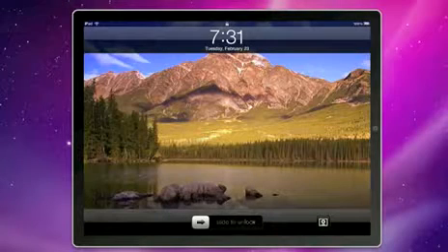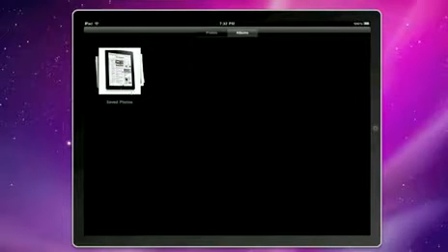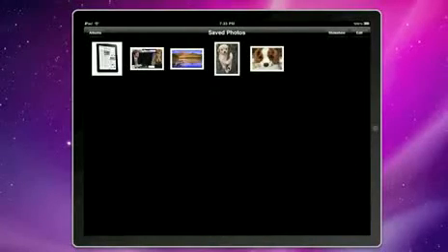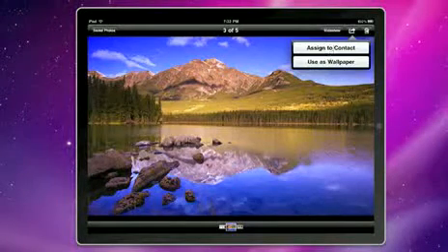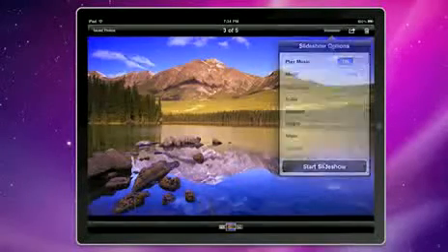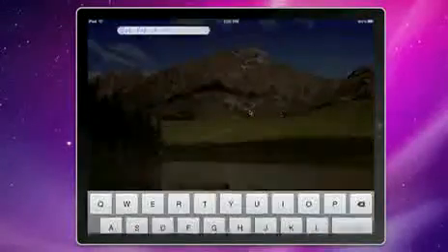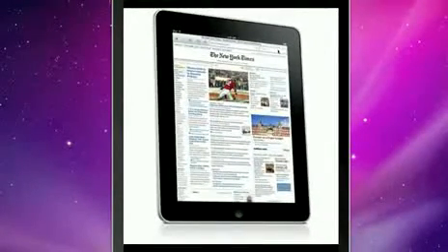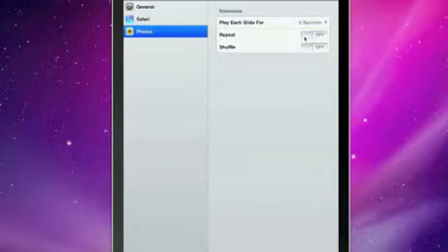iPad Photos App Walkthrough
test the photo app in the iPhone OS 3.2 Beta3 SDK